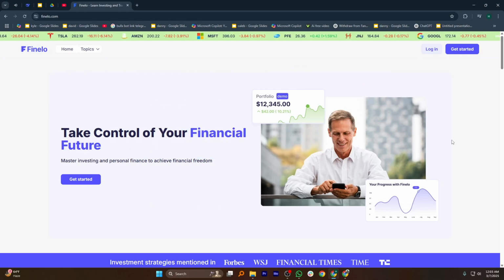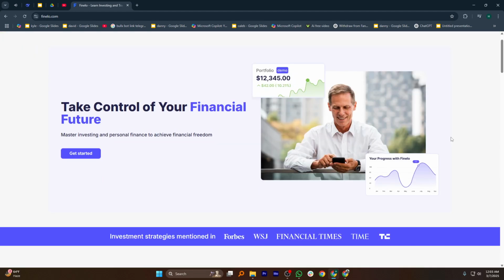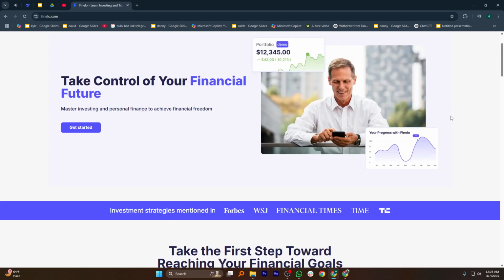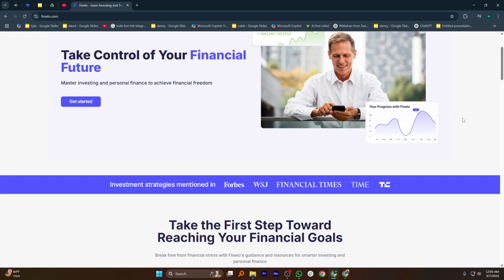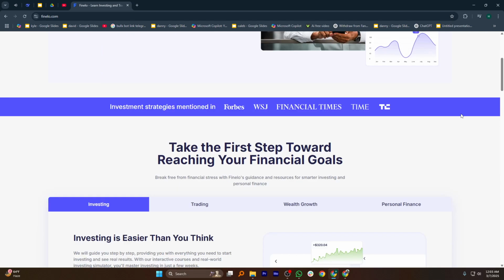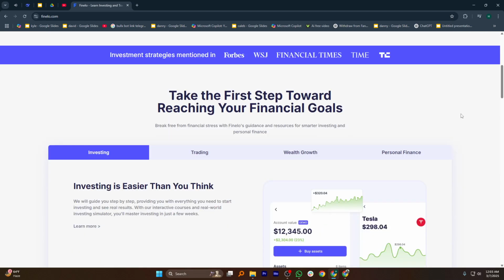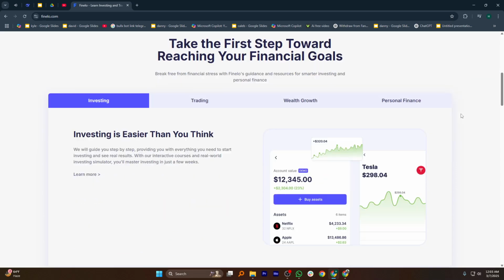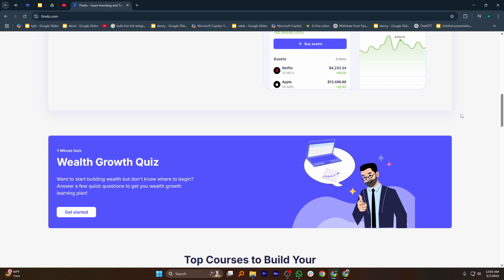FINELO TUTORIAL | STEP-BY-STEP GUIDE 2025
‎ ‎ Want to learn how to use Finelo effectively? This step-by-step guide walks you through its features, setup, and best practices to help you maximize its potential. Whether you're a beginner or an advanced user, this tutorial covers everything you need to know.